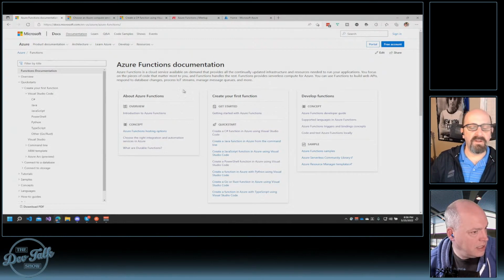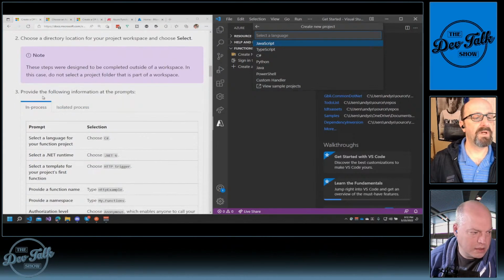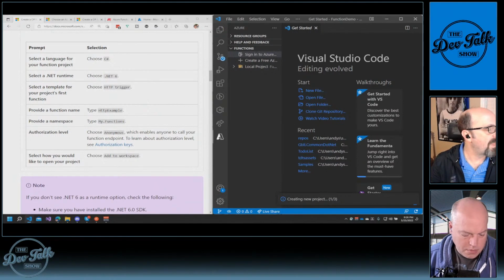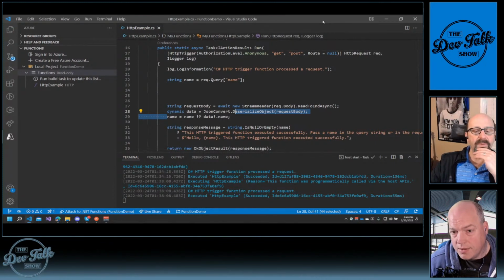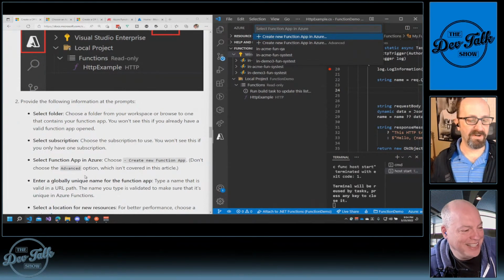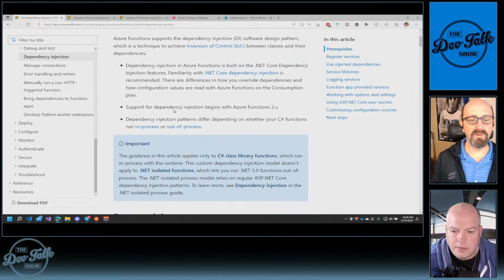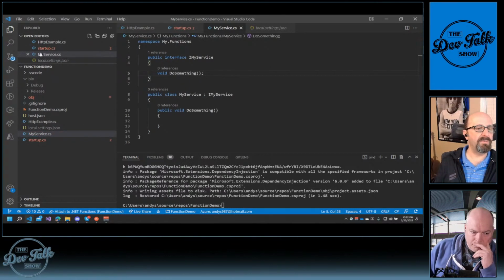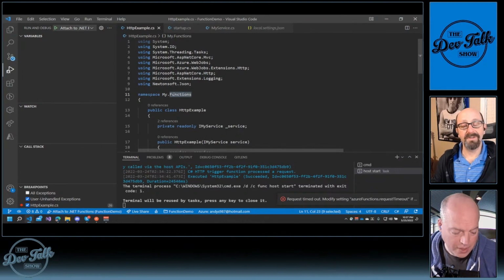Try Tutorials - Azure Functions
We had a lot of fun doing just opening up a tutorial and seeing how an Azure service works.  This week Andy is driving as we take a look at Azure Functions.